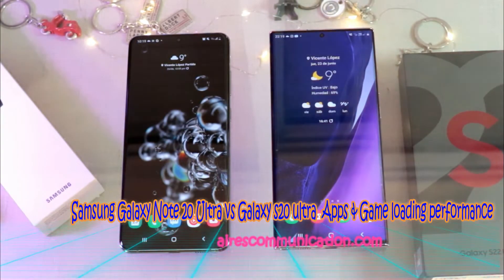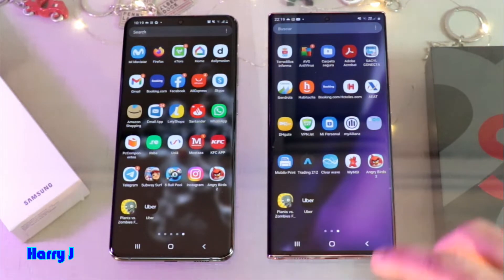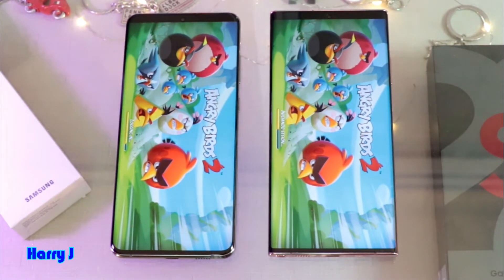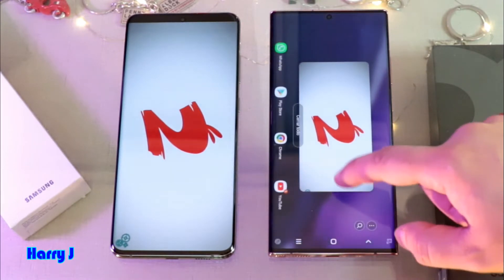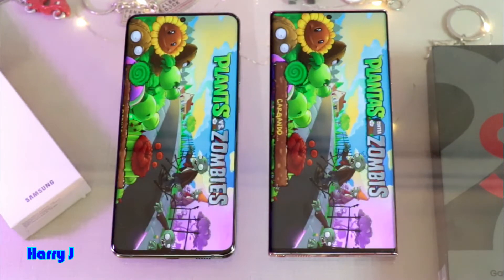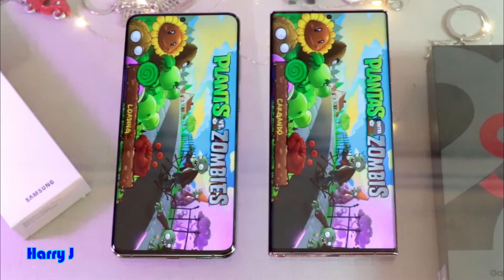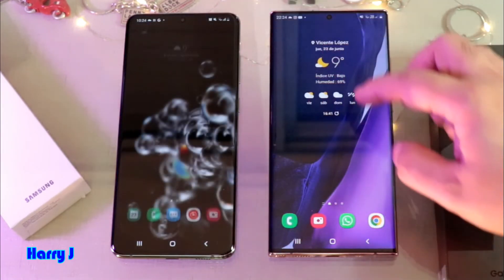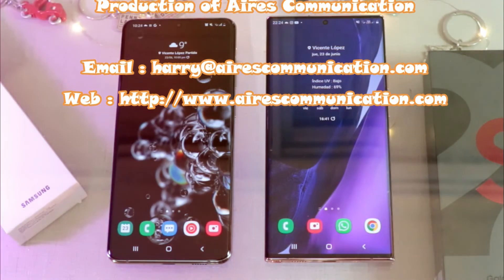Samsung Galaxy Note 20 Ultra vs Galaxy s20 ultra Apps & Game loading performance